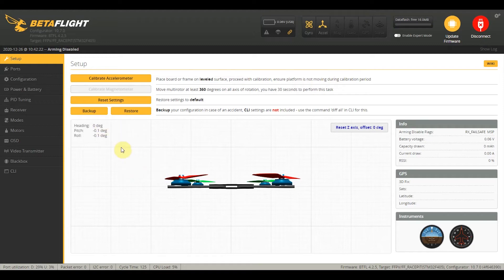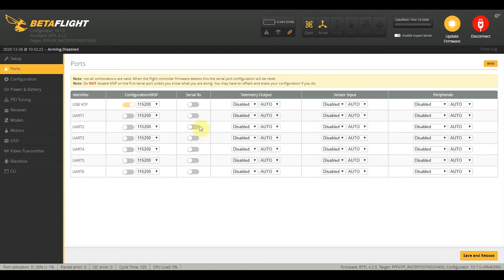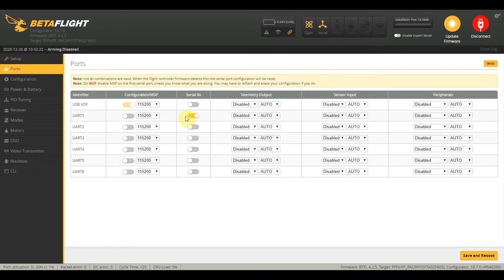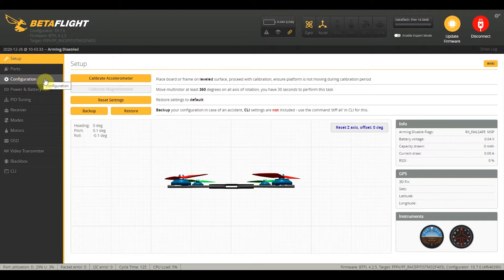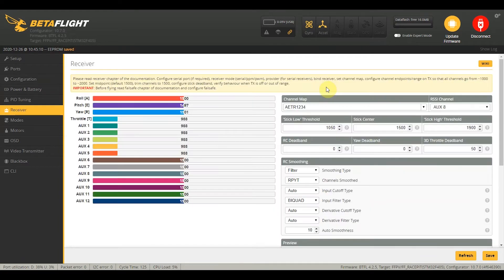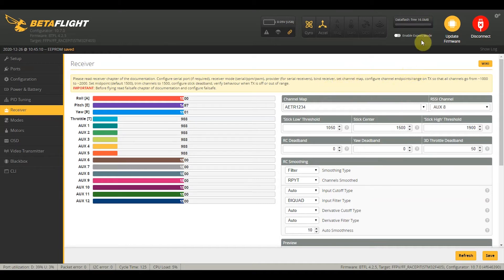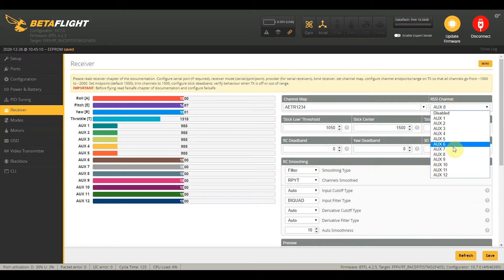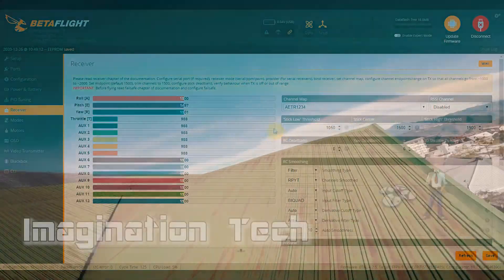[Betaflight Basics] Setting Up Your Receiver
If you're setting up a receiver for the first time but don't know how, let me take you through the basic steps in Betaflight. And if you have a problem with your quad's receiver, you can follow this for troubleshooting too! :)

The steps are pretty similar regardless of what receiver you have. I used a TBS Crossfire Nano receiver in this video, but if you have an external FrSky receiver instead, choose SBUS instead of CRSF in the configuration tab. If you have an internal FrSky receiver (like with an AIO whoop board), use Frsky_D (D8 mode) or Frsky_X (D16 mode). And for FlySky you will need to choose iBus.

🎥For a full step-by-step build of a 5" FPV Quad,

If you'd like to show your appreciation for my efforts, you can buy me coffee here! OR